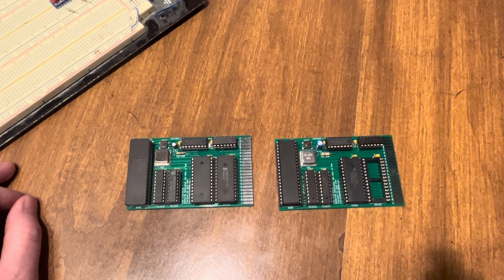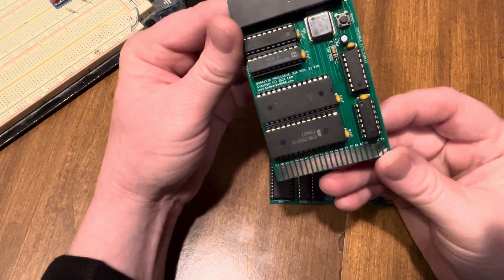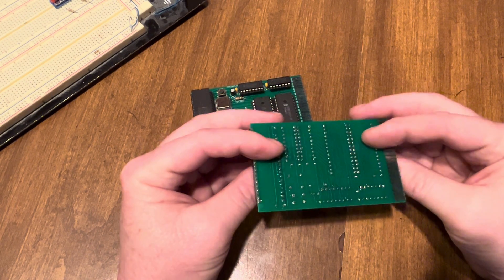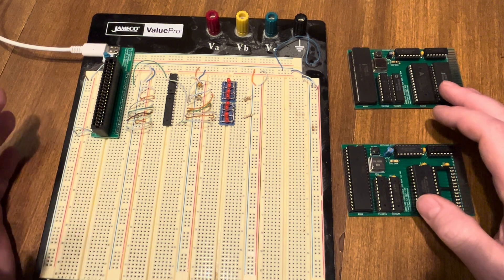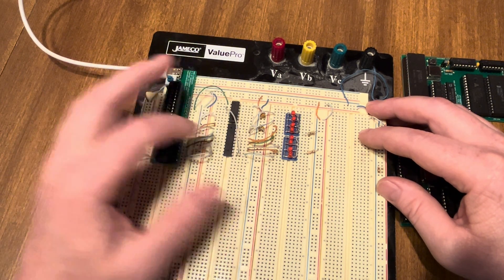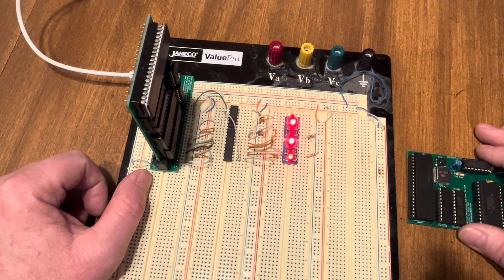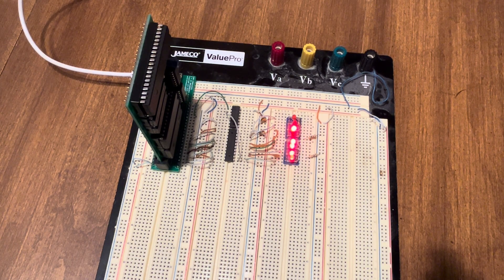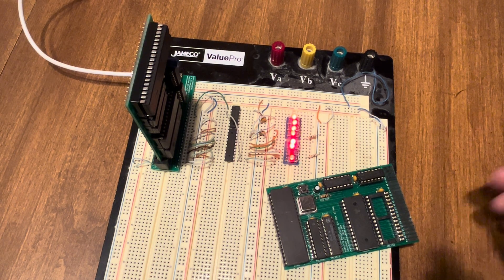Simple 8088 PCB, 16 MHz vs 8 MHz